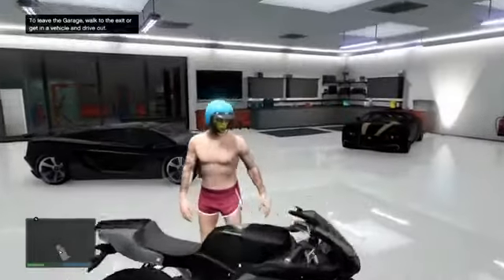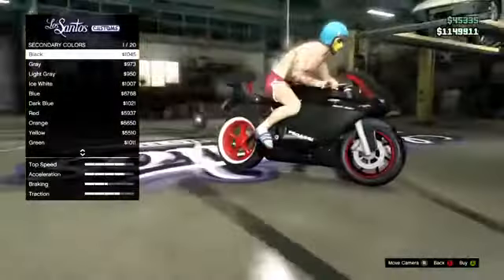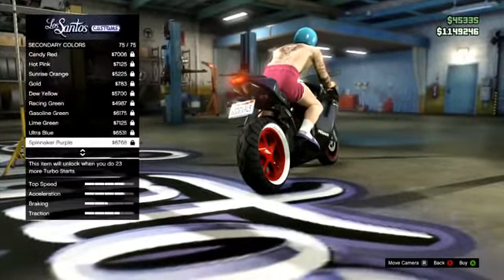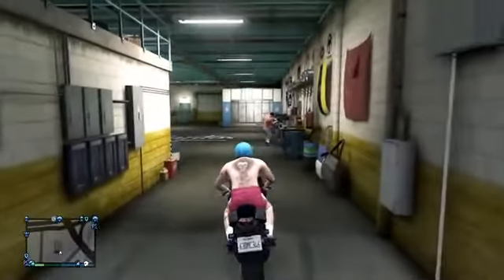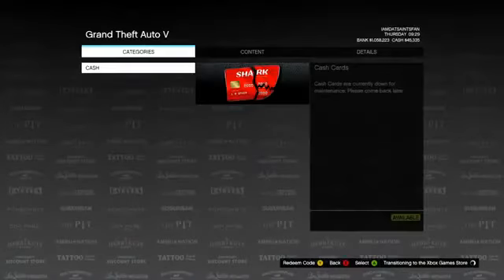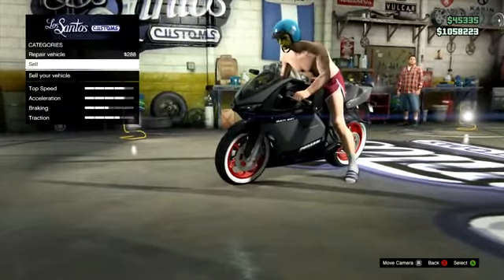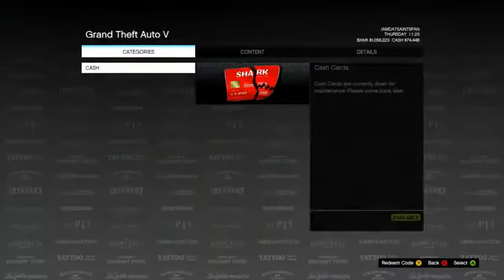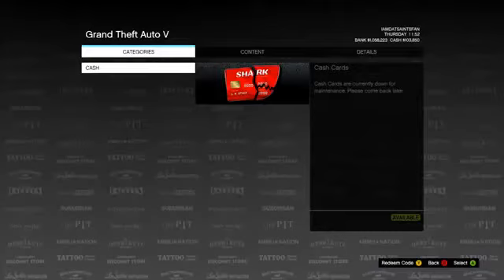GTA Online - I NEW EASY MONEY GLITCH $7 Million Hour GTA V I (Multiplayer)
If it doesnt work Then Try Going to online and click swap character and choose the character your playing on and it should work :)